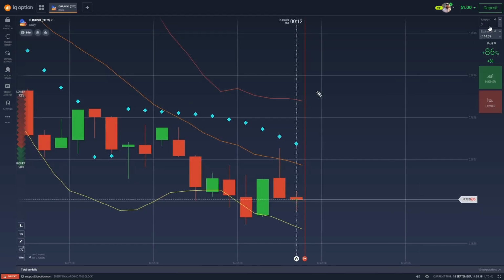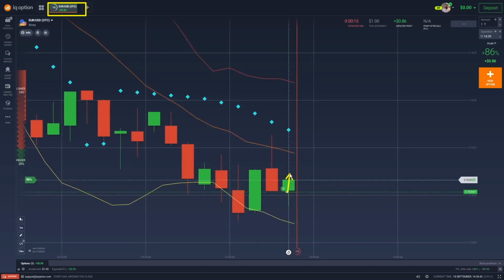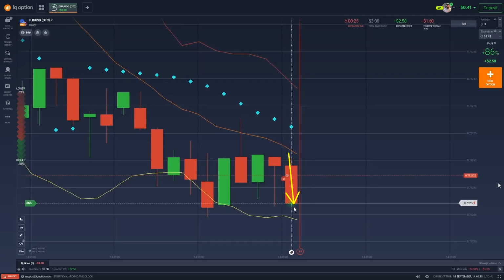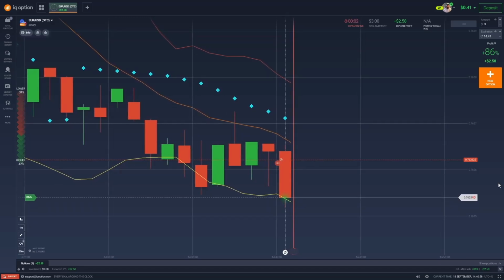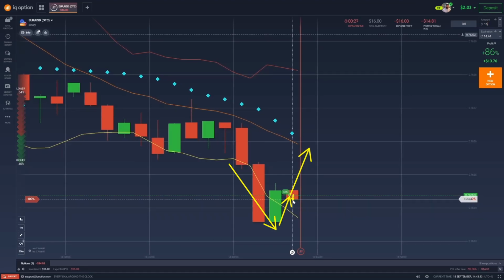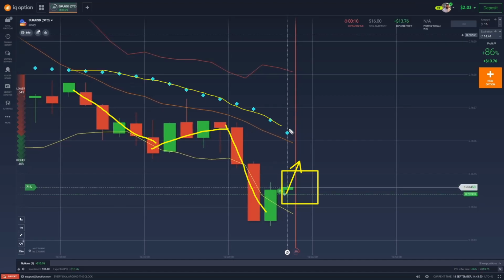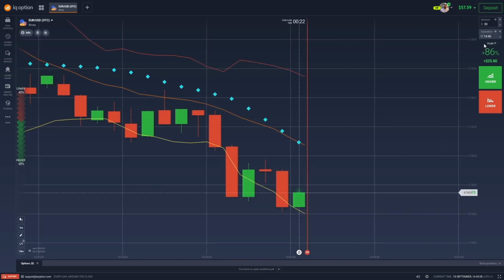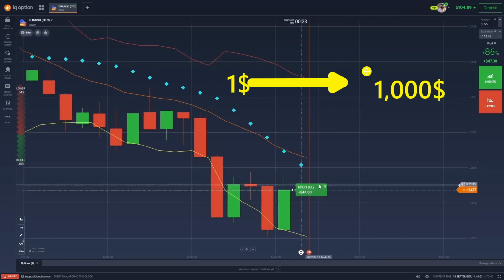Trading Binary options on Iqoptions turning 1$ into 100$